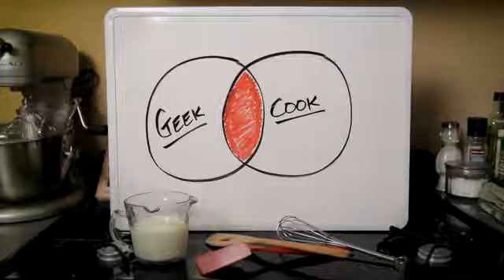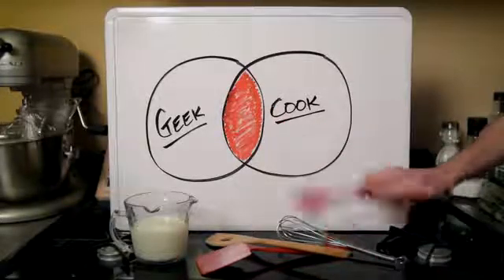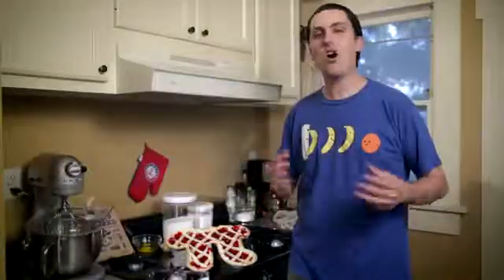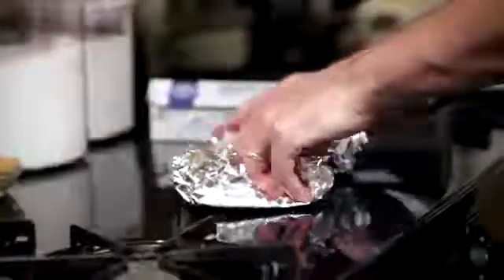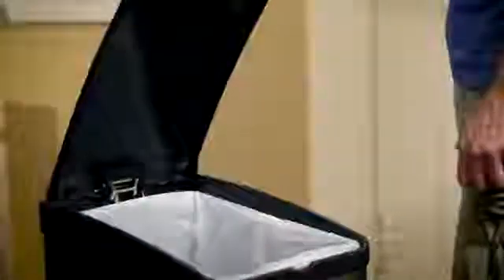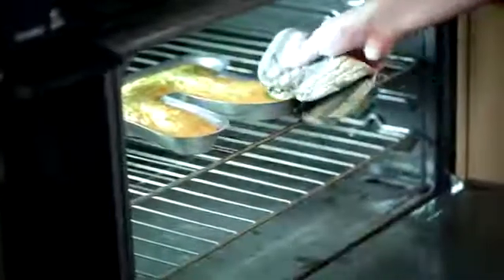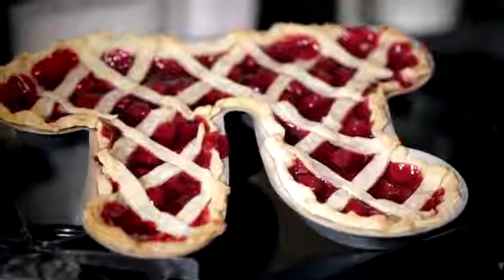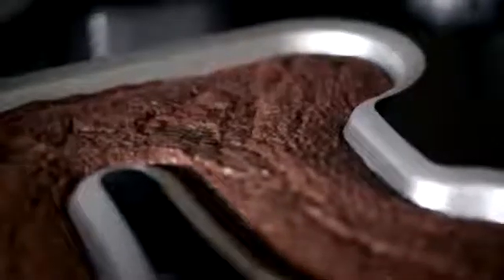Pi Pans: The Geekiest Way to Bake a Pie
Celebrate birthdays, holidays and Pi Day as only a true math geek would, by baking a pie in a Pi Pan